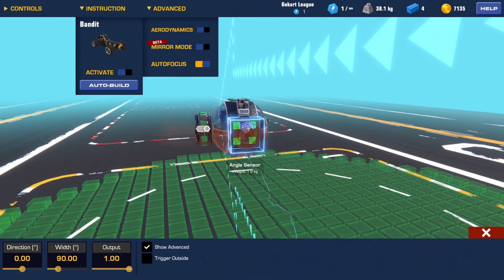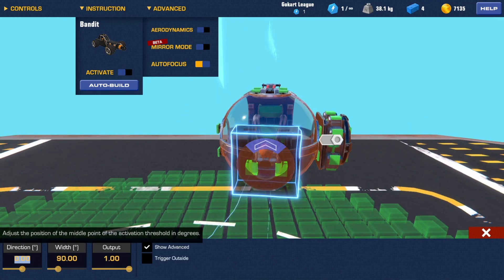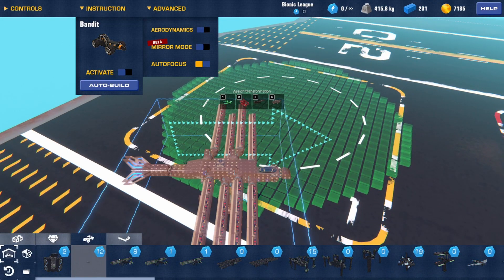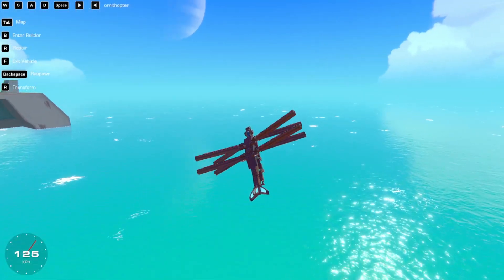auto pitch roll stabilization [trailmakers tutorial]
In Today's episode I showed and explained how to make an automatic pitch/roll stabilization so that you can keep your vehicles straight